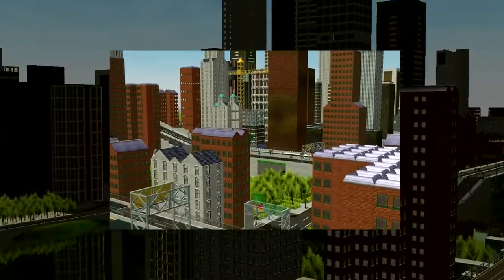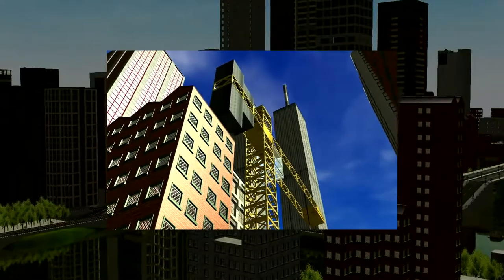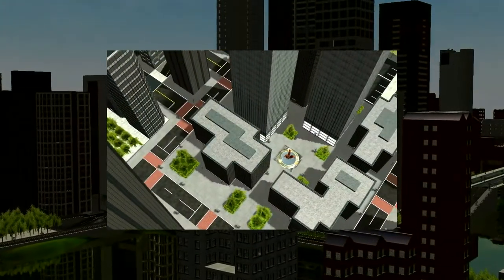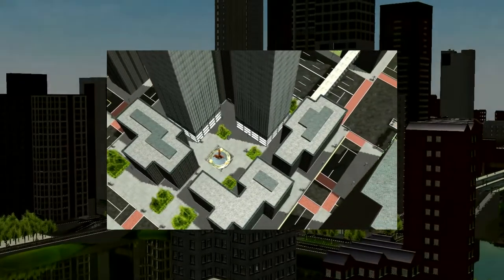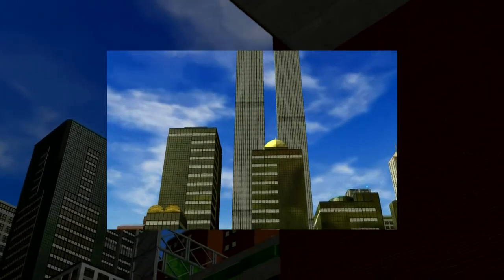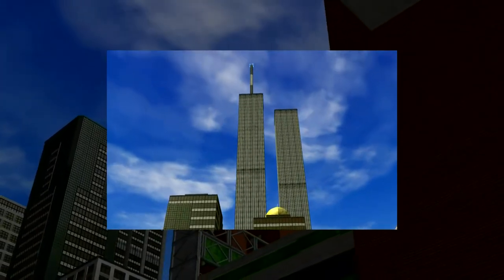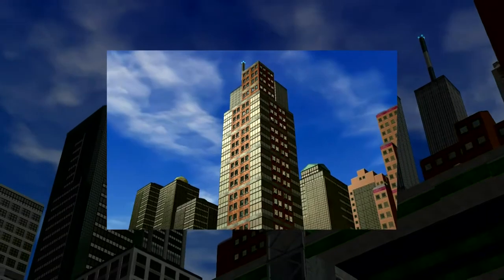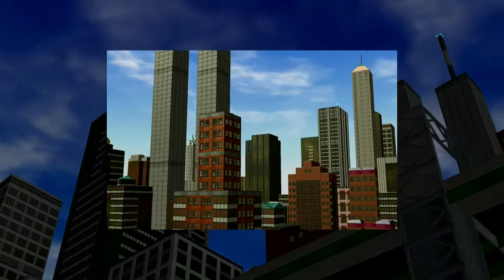RollerCoaster Tycoon 3 Freedomtowerman´s New York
Exceptionally I show a project from another player.
The scenery was builded from Freedomtowerman.
Since the beginning I watch the progress from this.
I remember my projects in RCT3 if I see that.
So I decide this one has to be in my account.

The project is complete without CSO.
Very much hours took it to build this.

Please comment and tell me your honest opinion.
Your opinion will help for projects in the future.